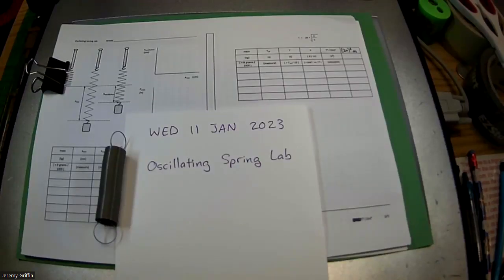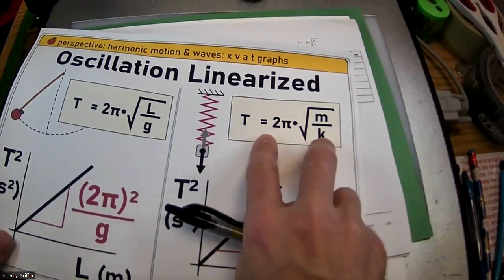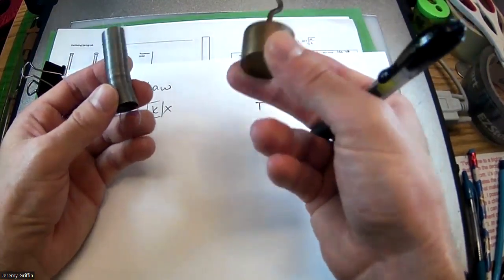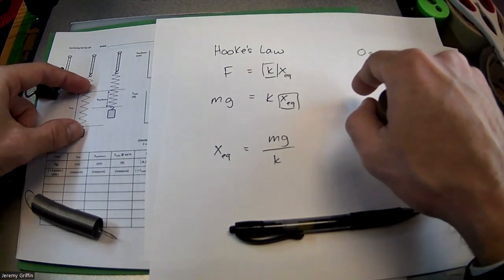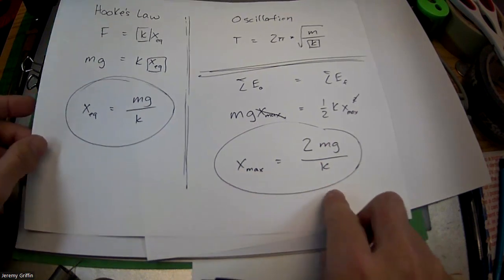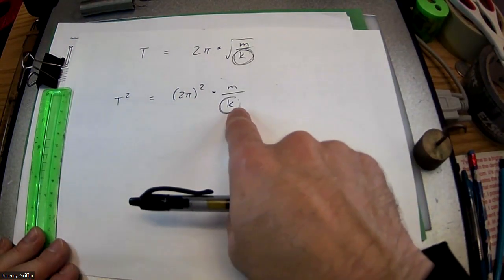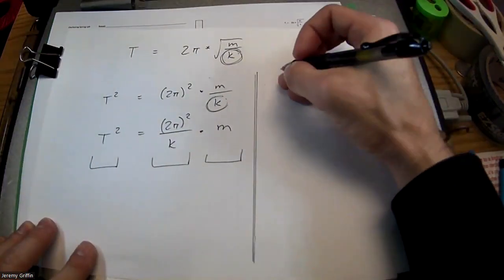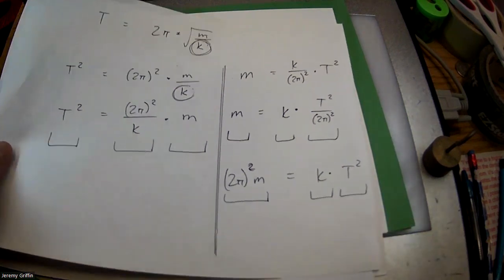2023 0111 AP Physics Day 88 - Oscillating Spring Lab